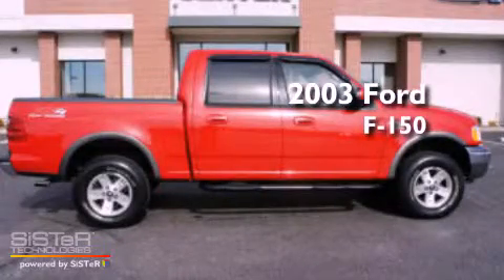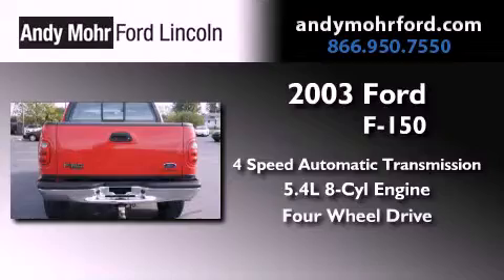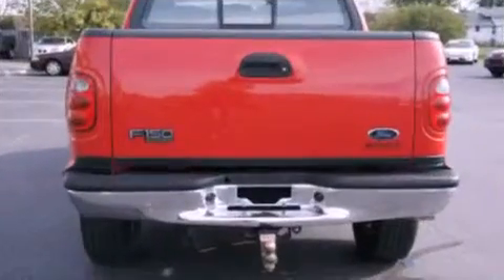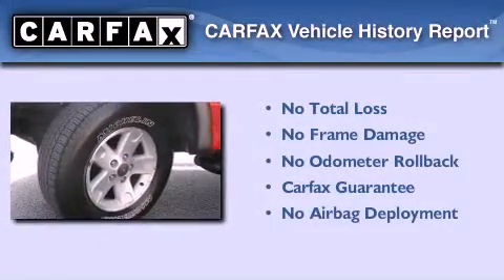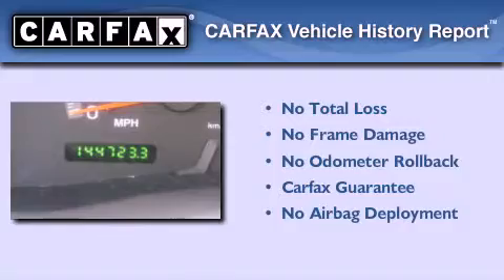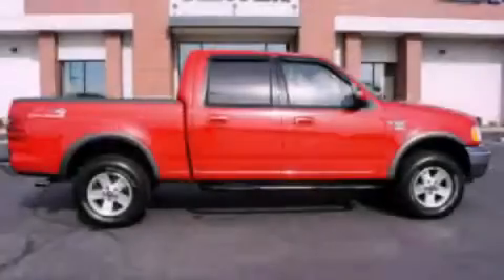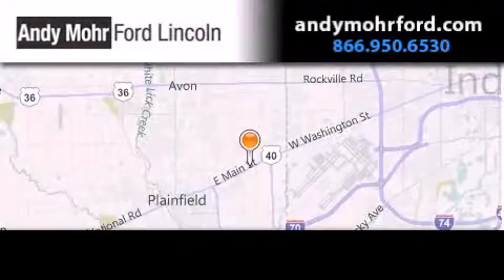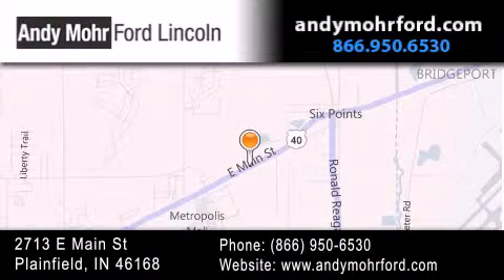2003 Ford F150 Plainfield IN 46168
Year : 2003
 Make : Ford
 Model : F150
 Engine : 5.4L V8
 Trans . : AUTO 4SPD
 Exterior : Red
 Miles : 144,723
 Interior : Medium Graphite
 Stock : T14024D

 2713 E. Main Street